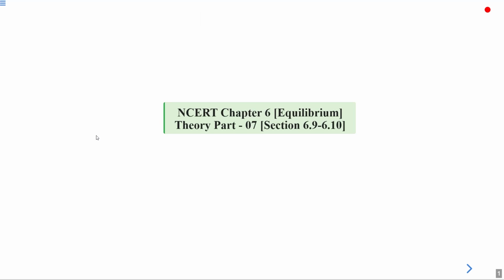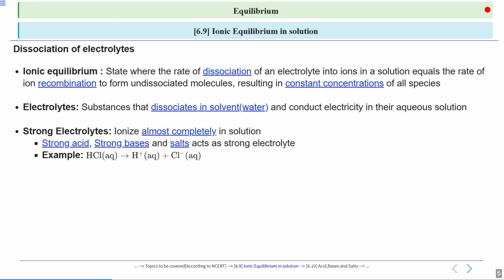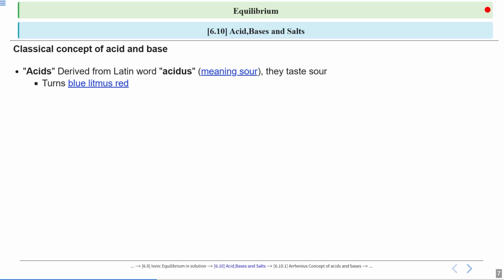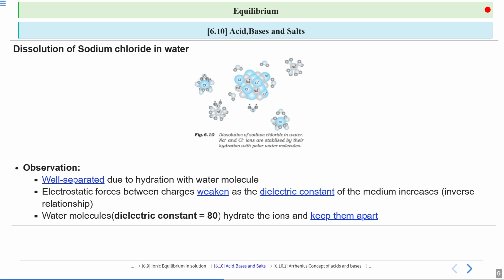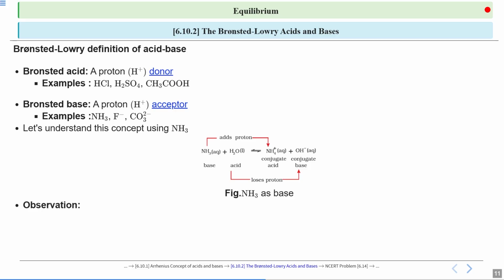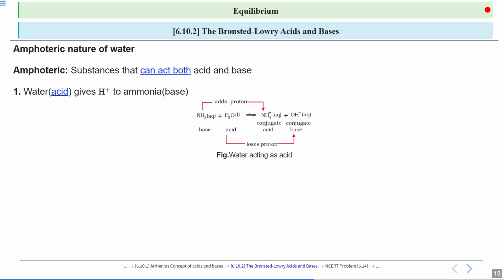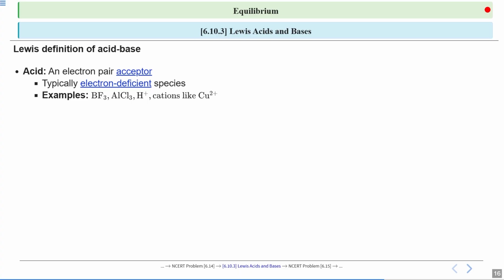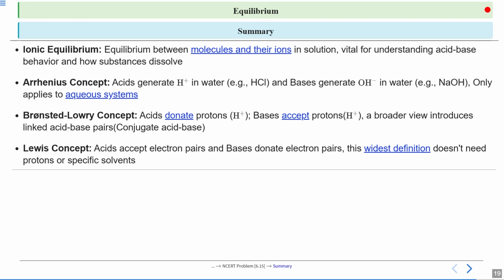Equilibrium Theory Part 7